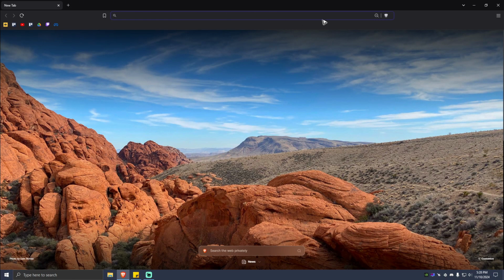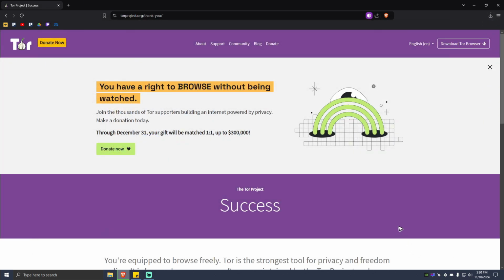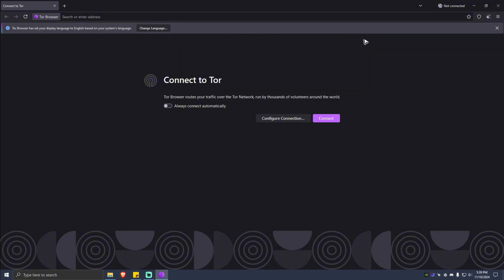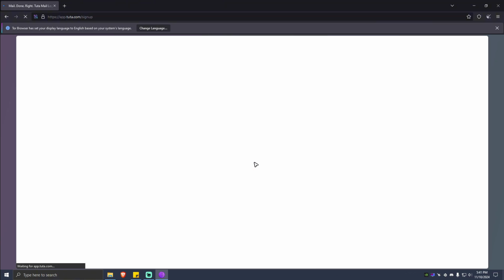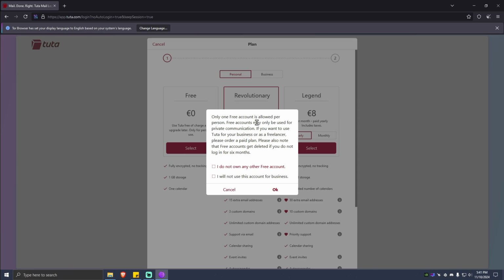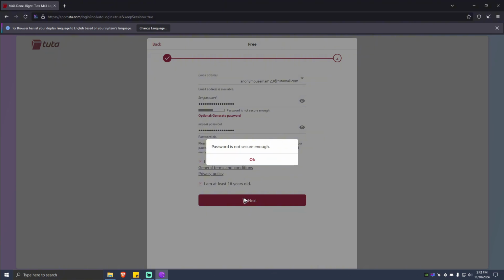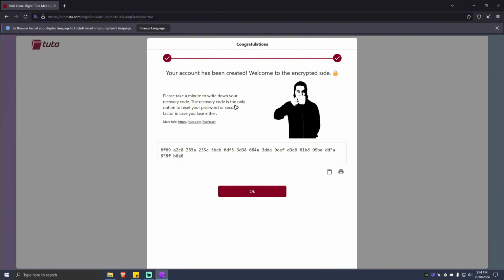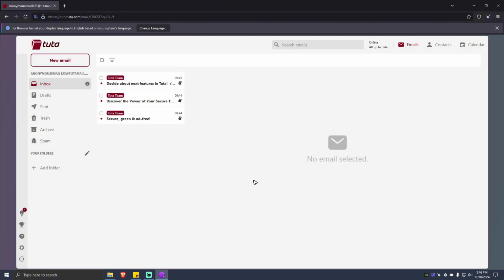How To Make An Anonymous Email Account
In this video, we guide you through the essential steps to create a secure and private email account without revealing your identity. Whether you're looking to protect your privacy online or simply want to communicate without being tracked, this tutorial covers everything you need to know.